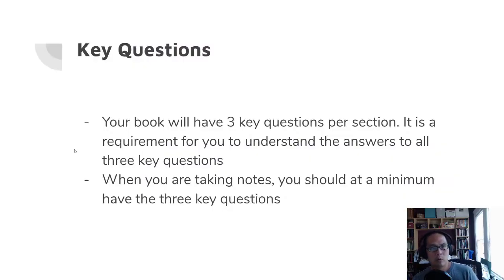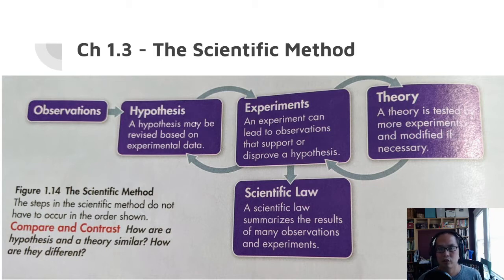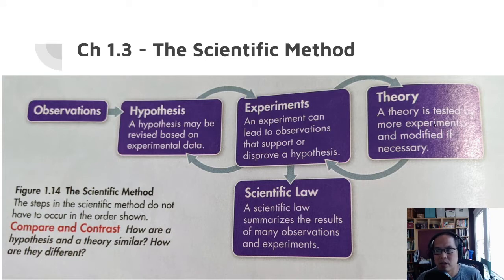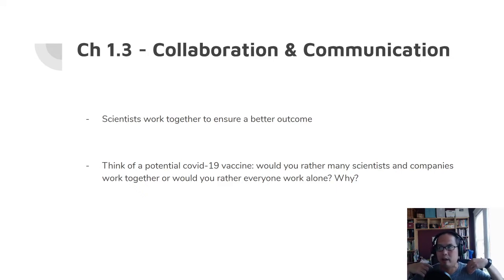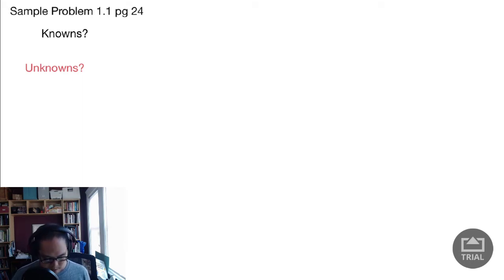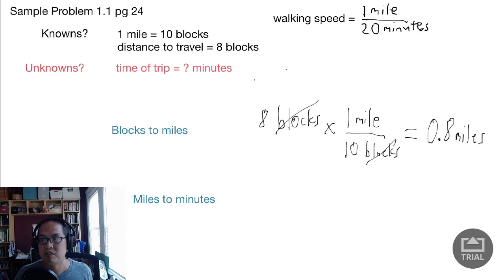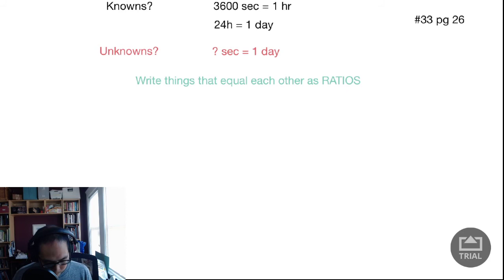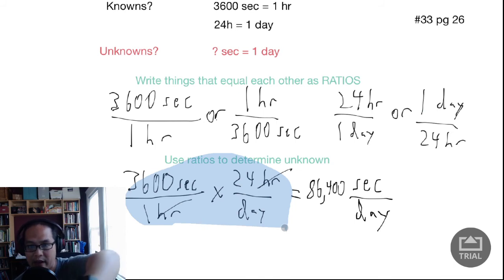Ch 1.3-1.4 Lecture: Thinking like a scientist and introduction to unit analysis